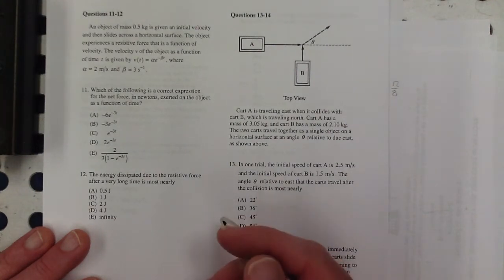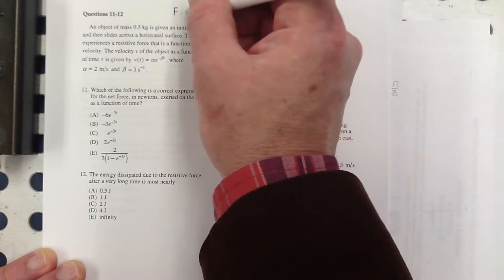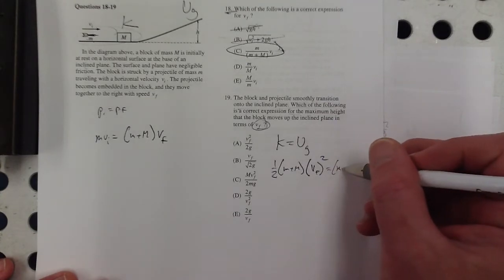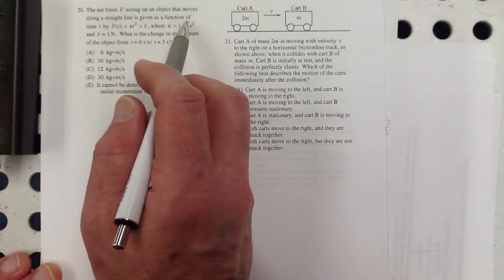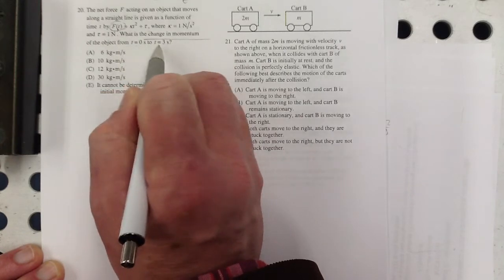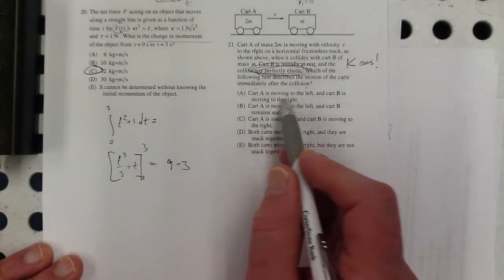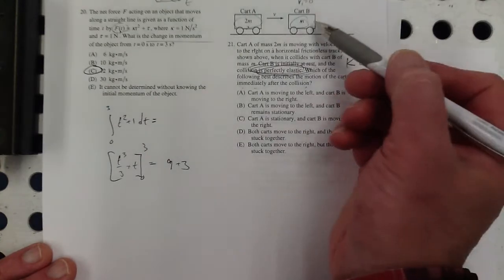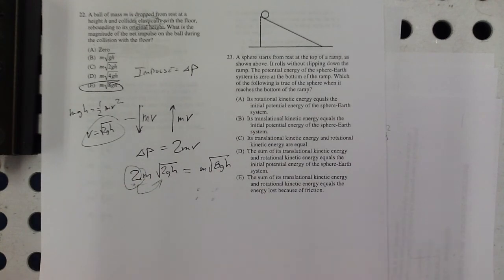AP Physics MC Test #11-22